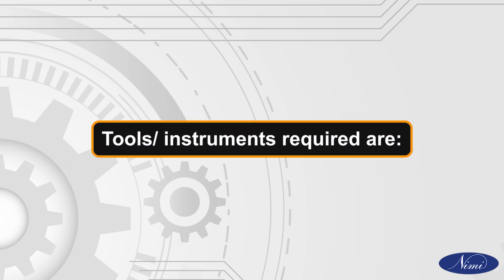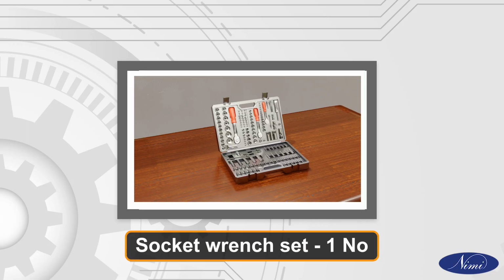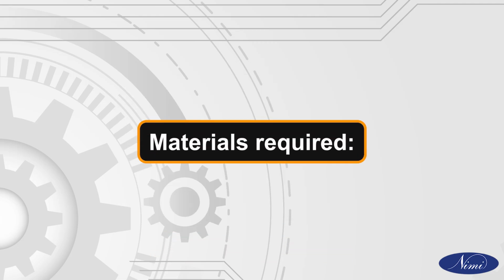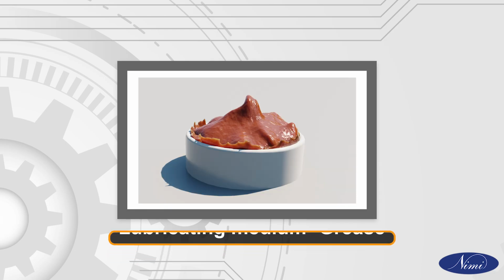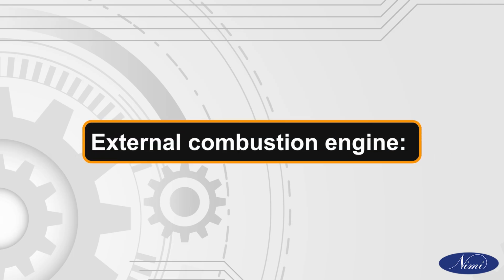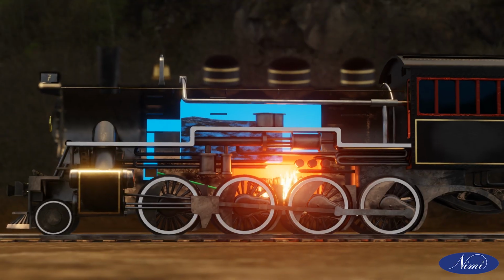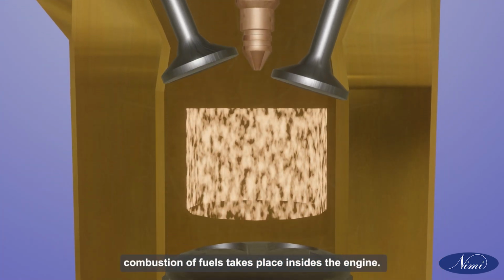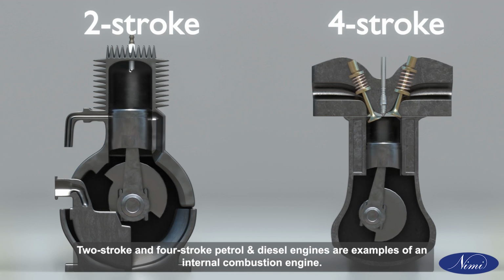Service stationary diesel| NIMI | DIGITAL | ENGLISH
NIMI – Government of India proudly presents an exciting new addition to our growing collection of skill-enhancing practical online videos, specifically designed for the ITI ecosystem and vocational education sector!

This video is your complete guide on how to “Service a Stationary Diesel Engine” — a critical skill for anyone aiming to master the trade of diesel engine maintenance and repair. With step-by-step demonstrations and self-paced learning, this video empowers you to gain hands-on experience and confidence in diesel engine servicing.

Time Stamps:
0:02- Title
0:33 - Tools / Instruments required are
0:49 - Materials required
1:07 - External combustion engine
3:40 -Preparation and safety Measures
4:40 - Disassembling the engine into Major Components
5:31 - Visual Inspection
5:52 - Measure Critical Dimensions and assessing
6:48 - Calibration and Overhaul of Engine Spare Parts
9:42 - Applying Recommended Assembly Procedures and Torque Specifications
11:40 - Gradually starting the engine and Monitoring Initial Performance
13:29-  Recap

Your support helps us continue providing high-quality, practical training for skill development across India.